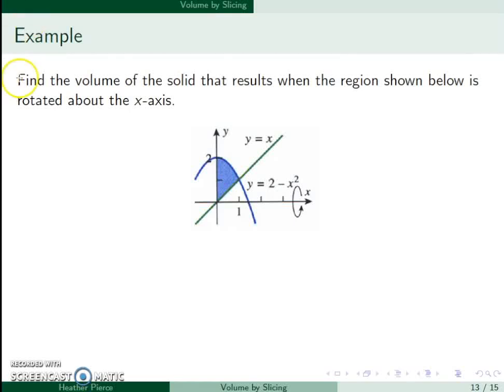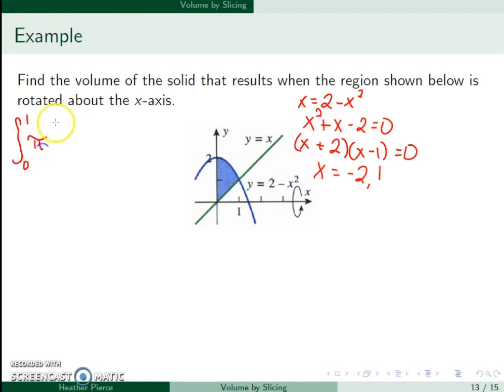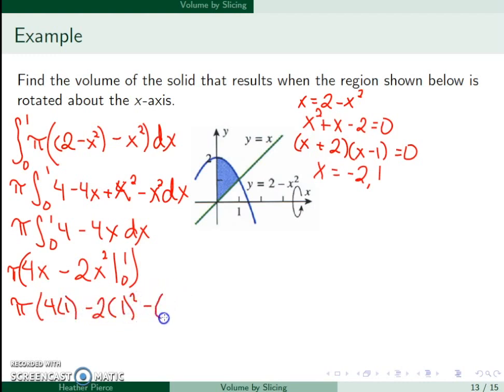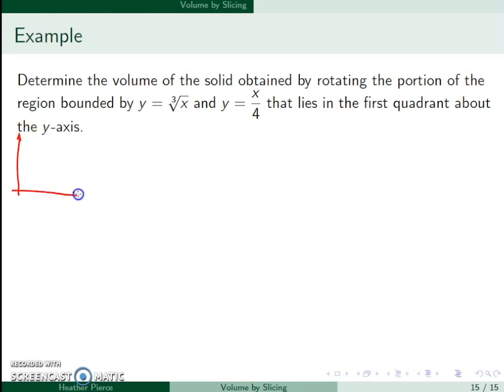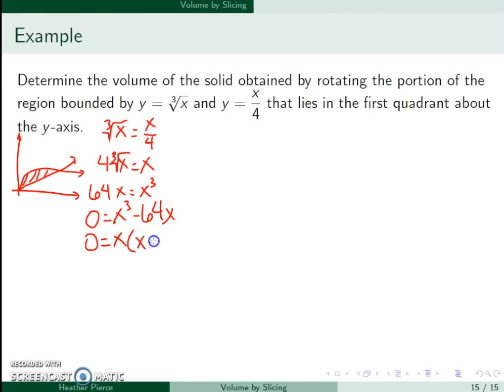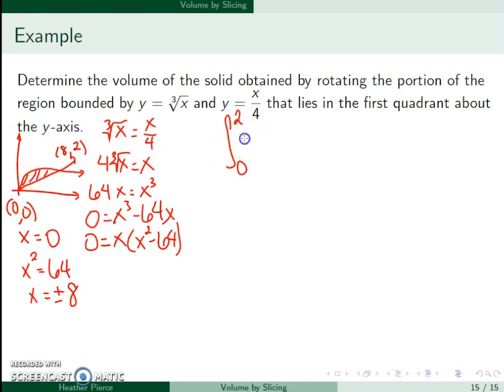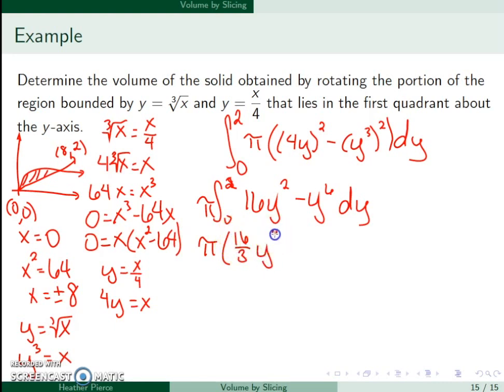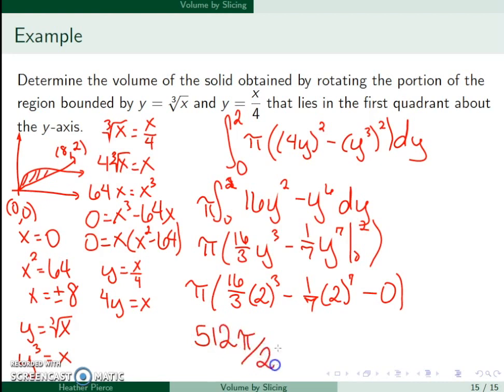Volume by Slicing - Part 3